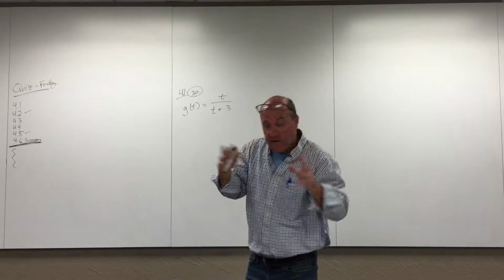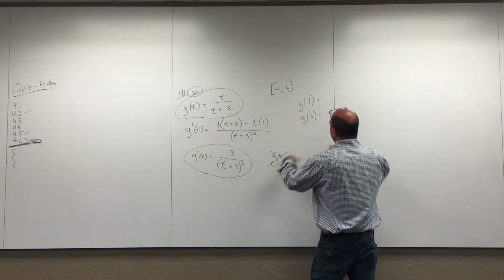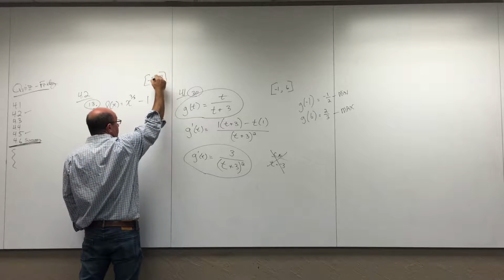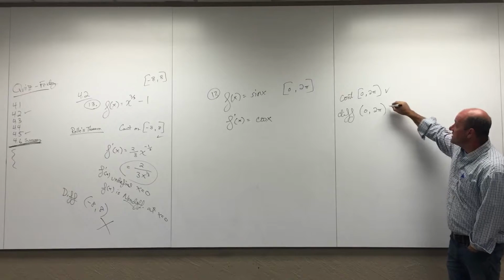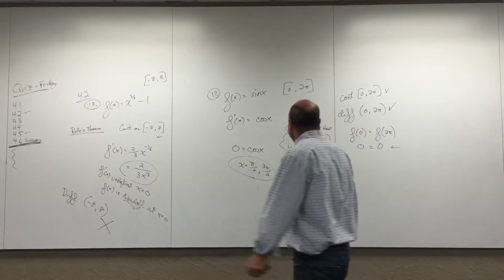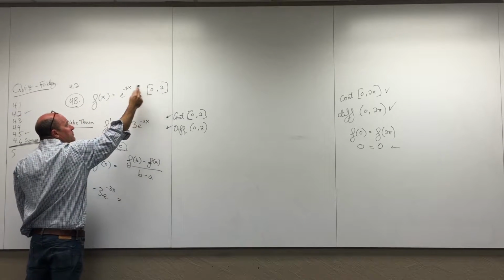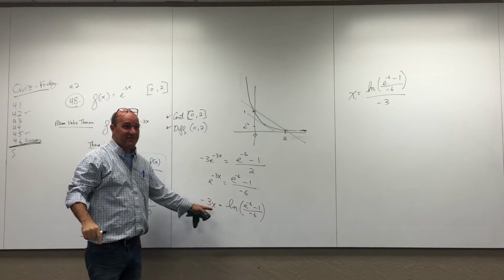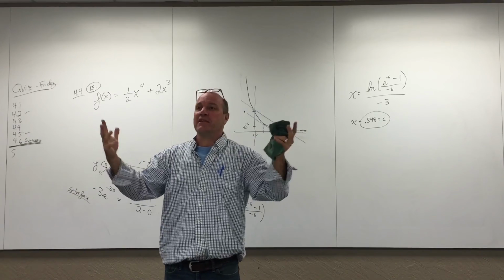Calculus 1 Ch 4.1-4.6 HW questions, summaries part 1